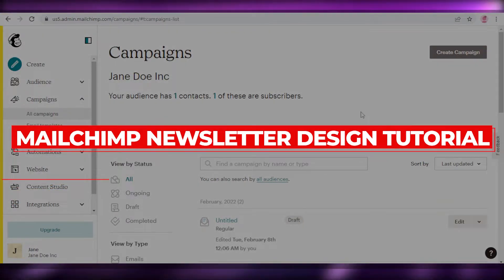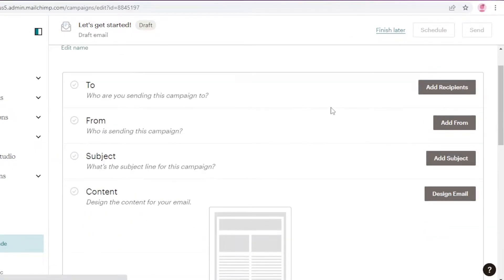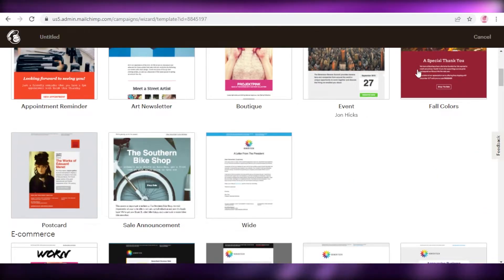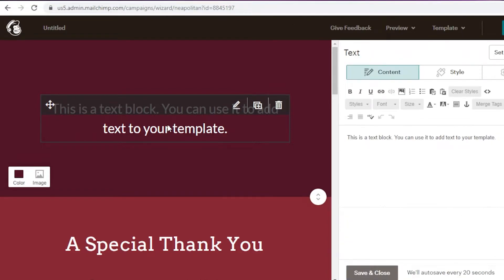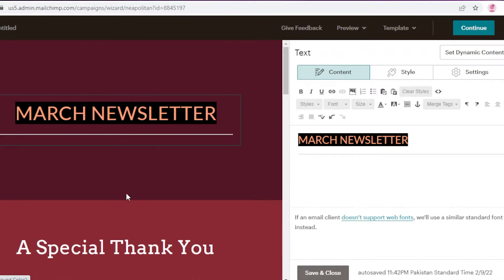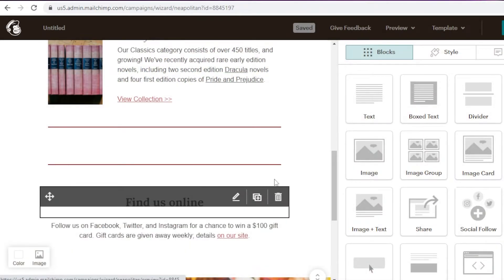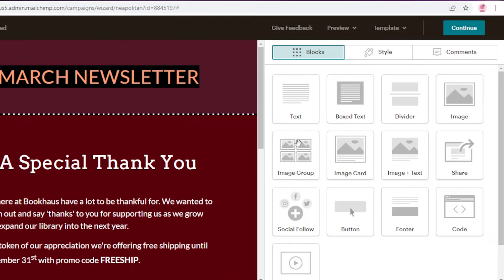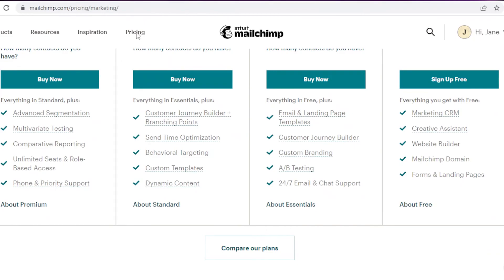Mailchimp Newsletter Design Tutorial 2025 (Step By Step)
In this video I show you How to Design and Create your own professional Mailchimp newsletter to grow your email list and Promote products By following easy steps in 2025.